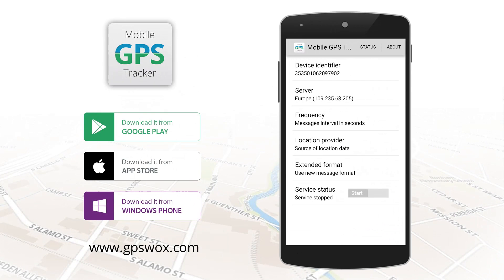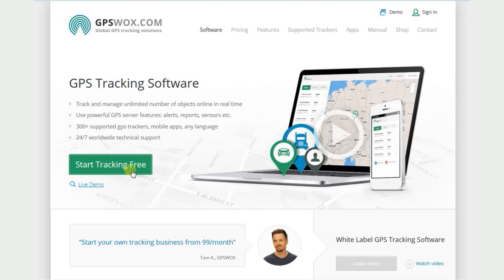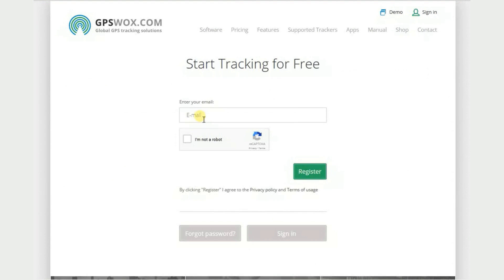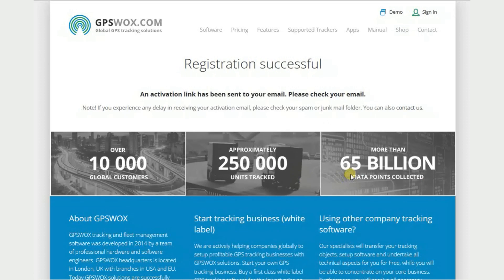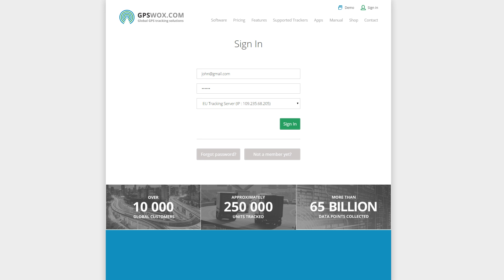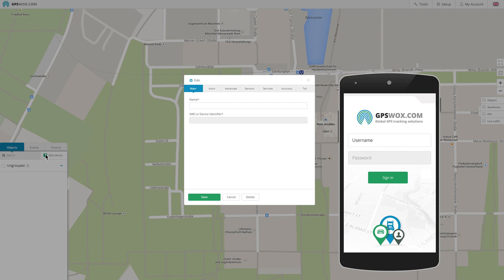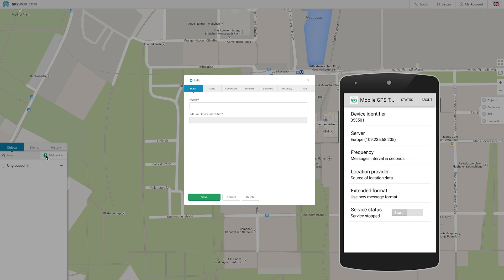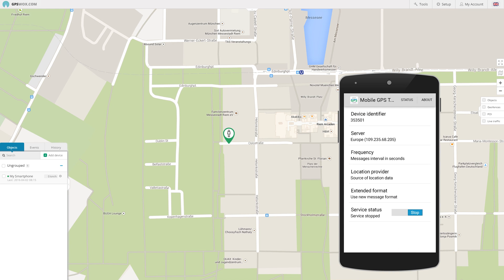Track Cell Phone Location 24/7 (FREE APP). Find Stolen Mobile. GPS Tracker for: Android, iPhone.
How to start using - Mobile GPS Tracker App - Manual. Easily track your cell phone location. Find Lost or Stolen Mobile Phone (Android tracker, iPhone tracker). Free Mobile GPS Tracker App - Video Manual. Easy steps, how to start using mobile tracking application on your Android / iPhone / Windows cell phone.

START TRACKING: to use this cell phone tracking app, you need to Sign up Free